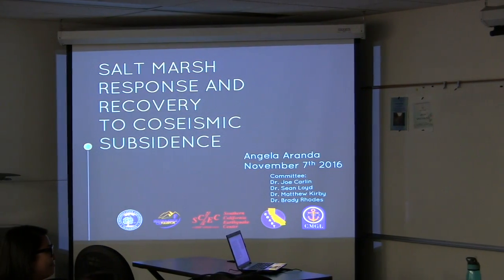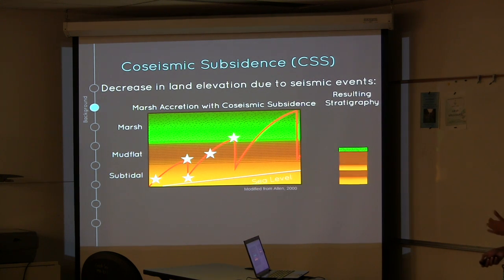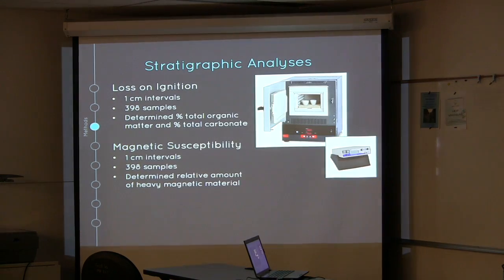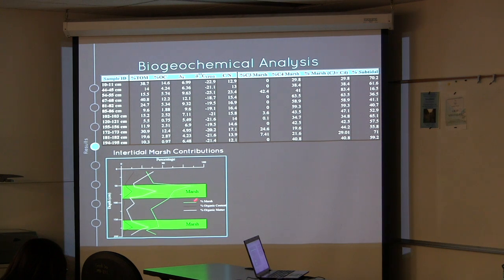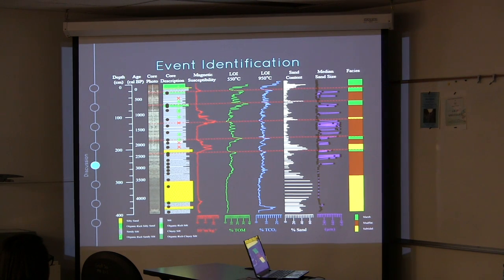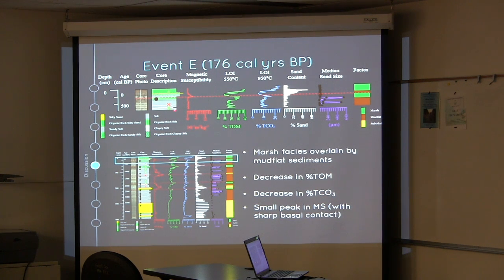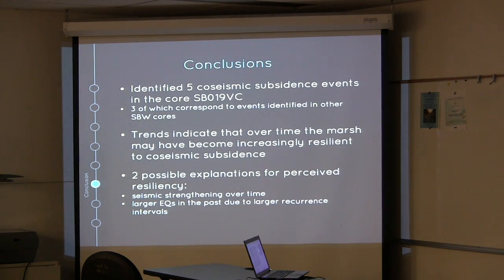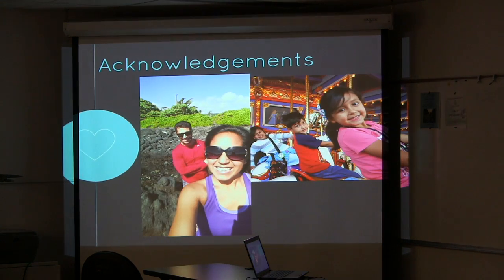Aranda Thesis Defense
On November 7, 2016, Angela Aranda successfully defended her Masters of Science degree in Geology at California State University, Fullerton. Her thesis is titled "Salt Marsh Response and Recovery to Coseismic Subsidence"